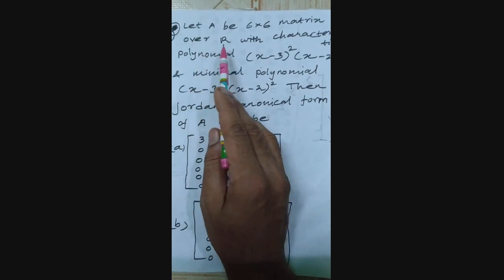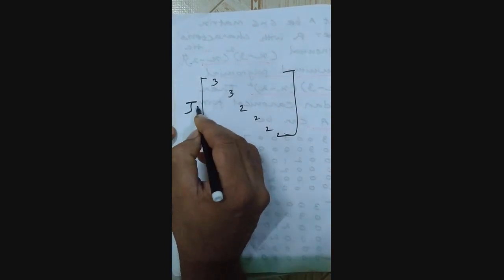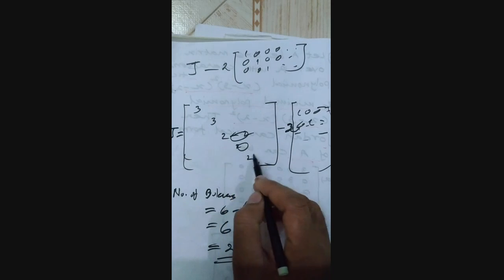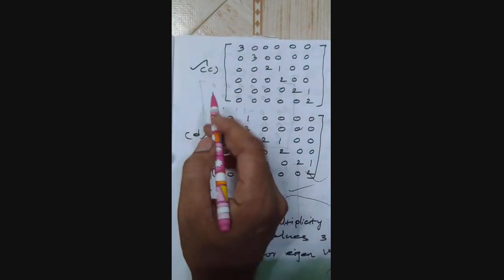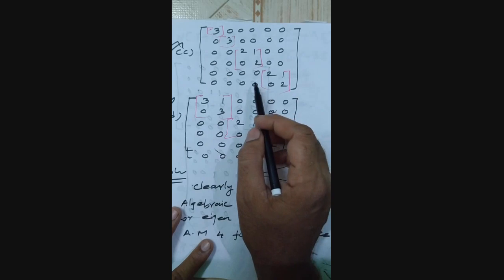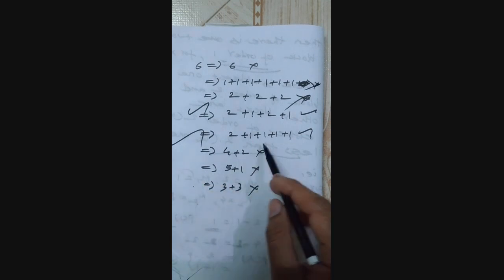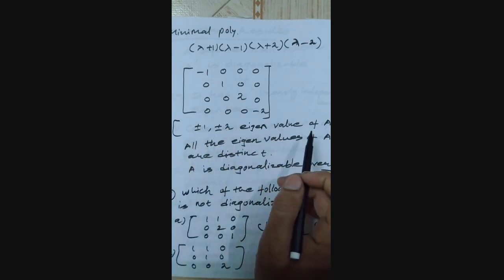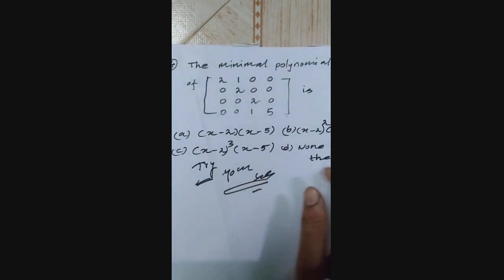Linear Algebra (Polytechnic PG TRB, CSIR NET SET)